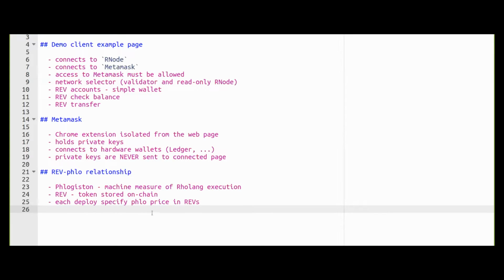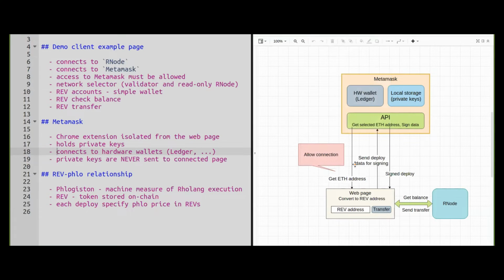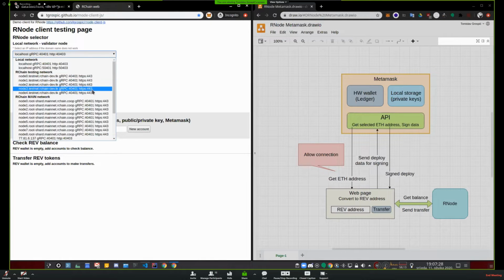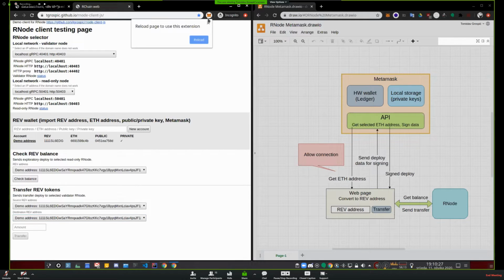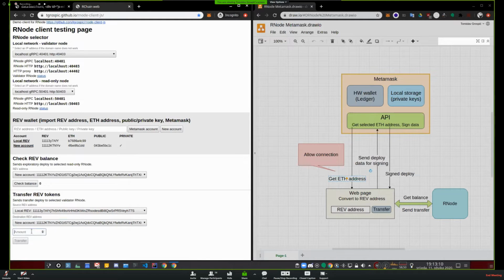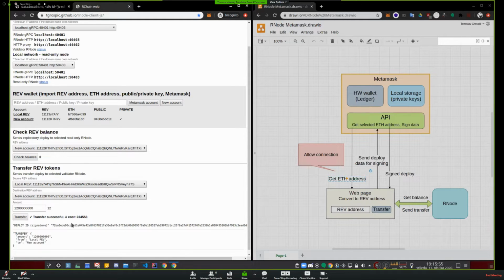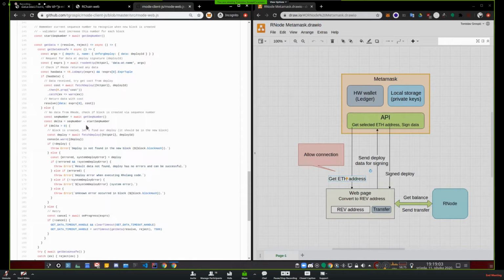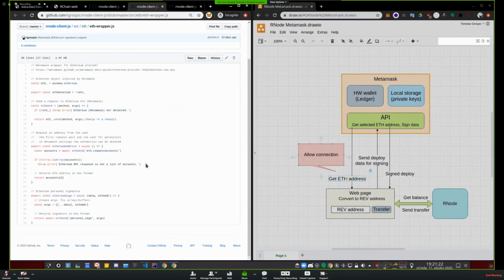RChain Community Debrief 169